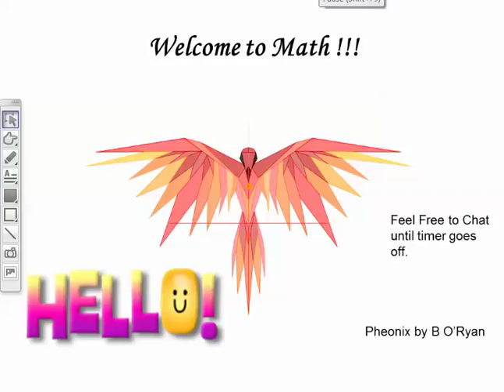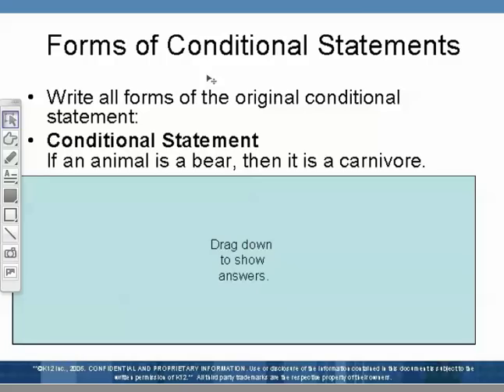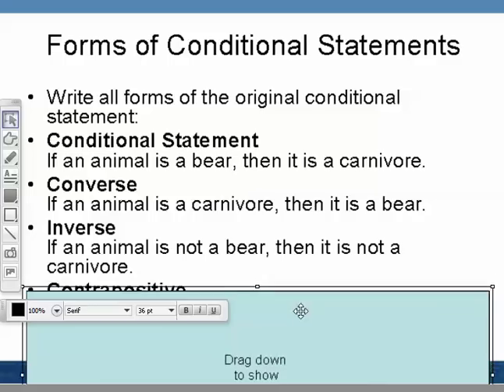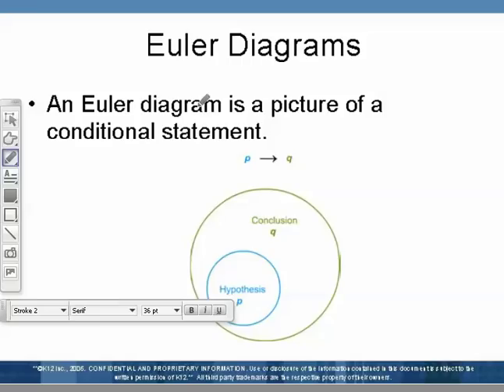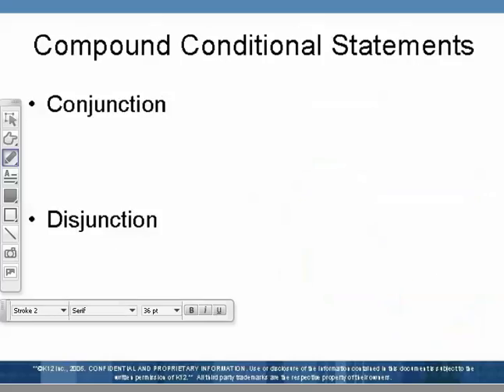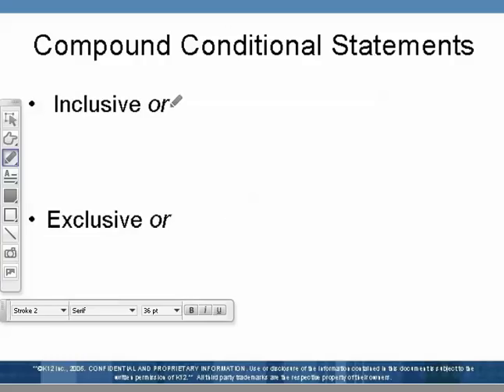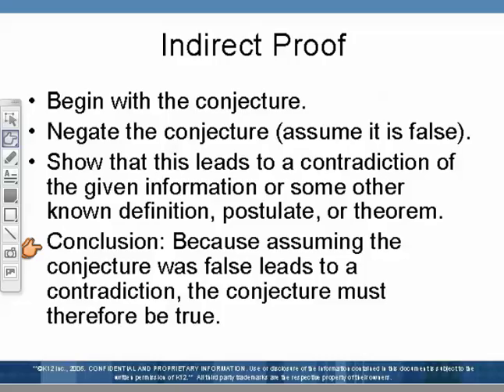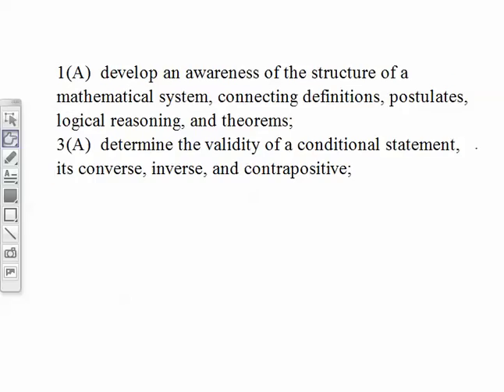MTH202A2 03 04 conditional statements